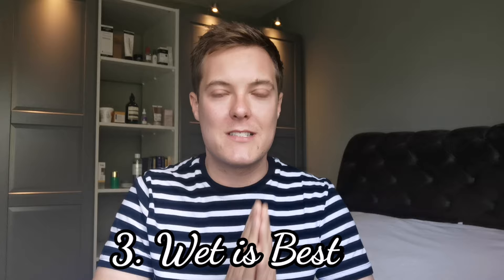5 SECRET MOISTURIZER HACKS | Maximise your hydration and get the most from your moisturiser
Maximise your hydrations game with these 5 easy moisturizer hacks to get the most from your skincare and same some money at the same time.

Hey guys and welcome back to Mad About Skin. Today I share with you my 5 favourite moisturizer hacks as part of my new skincare hacks series for 2020.

Everyone likes to save some money whilst getting the most from their skincare and hacks are the way to do it. However some online from the likes of 5-minute crafts can actually damage the skin and so I share with you my favourite skincare hacks which are skin safe and will help you get the most from the best drugstore moisturizer in your life..

Videos Mentioned:

1:46 Facial Oils Explained

Wherever in the world you are I hope your staying safe and well and I look forward to seeing you in the next video

xx